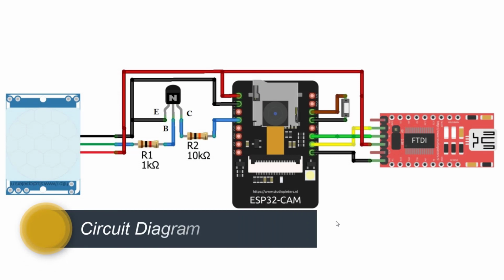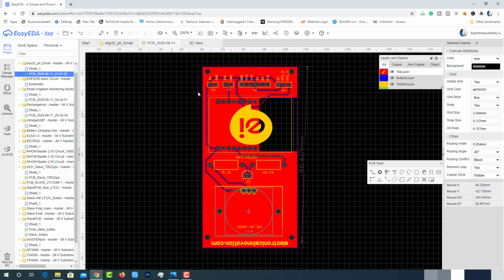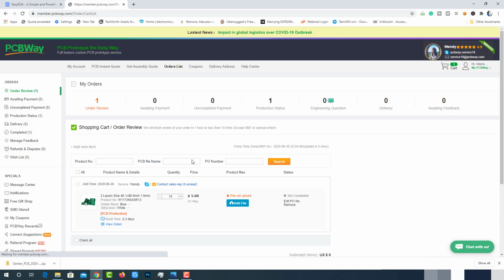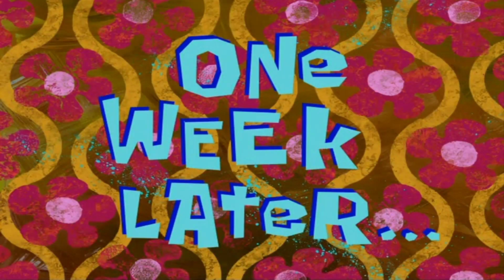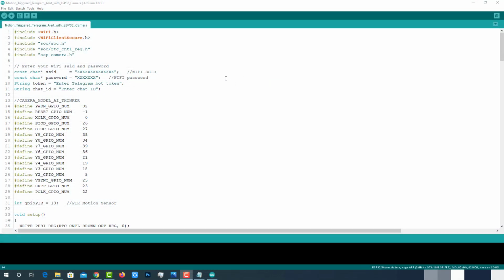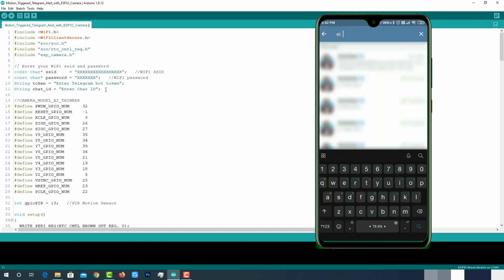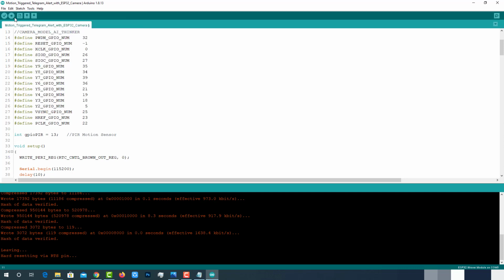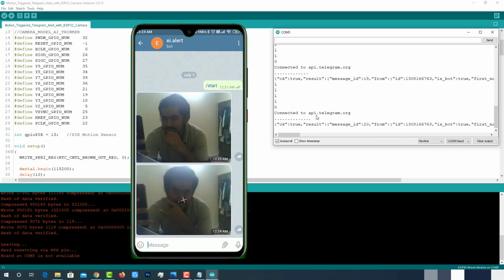ESP32 CAM Motion alert on telegram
In this video, we are going to see how to make "Motion triggered Telegram Alert device with help of ESP32 camera & PIR Motion sensor".
This device will capture an image and send it to the Telegram whenever the motion detected.

Required components:
1. ESP32 Camera
2. FTDI Programmer Module
3. PIR Motion Sensor
4. NPN Transistor
5. 1k and 10k Resistors